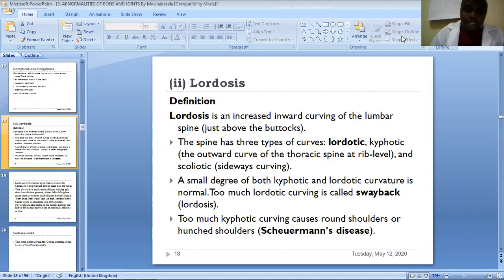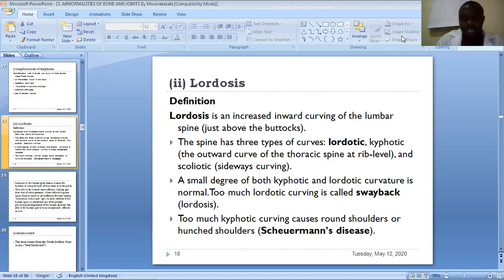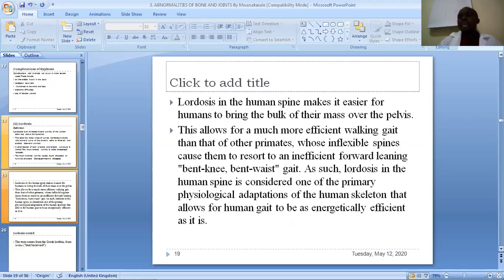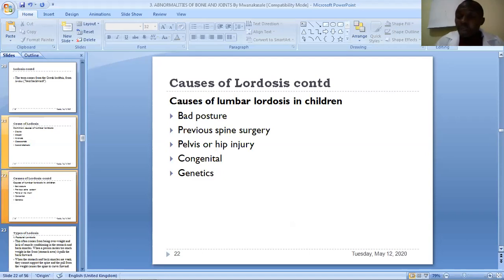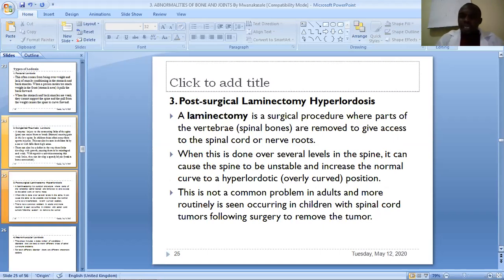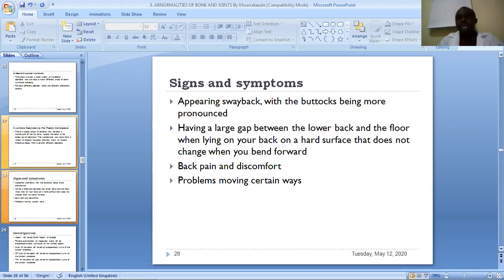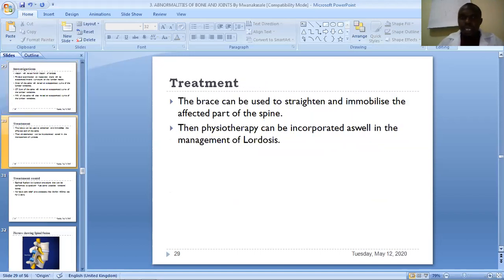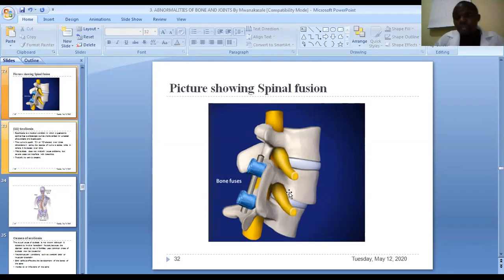Lordosis Othorpaedics in Nursing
Lordosis, tutorial for student nurses (RN)